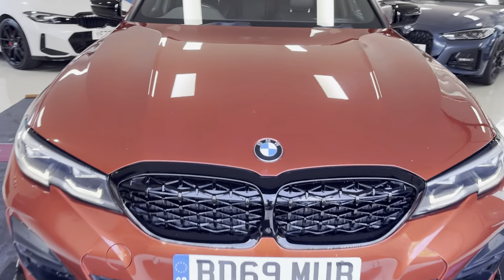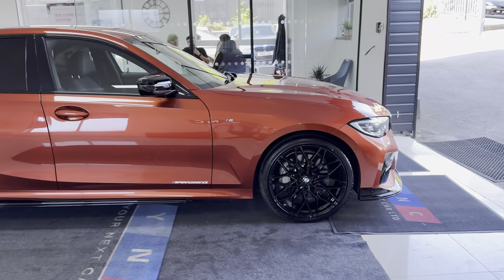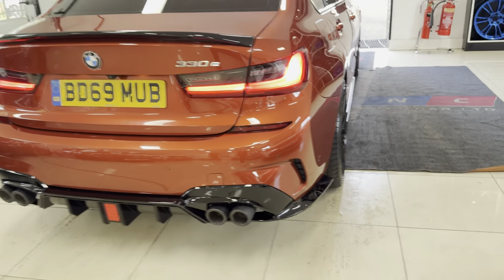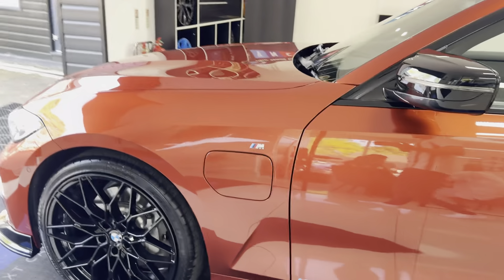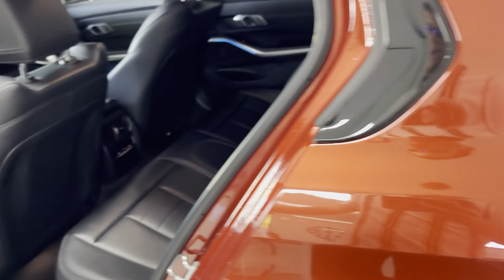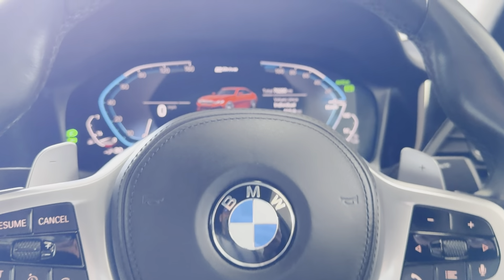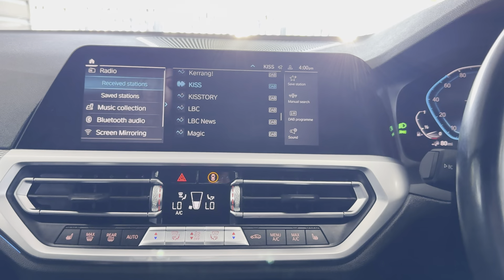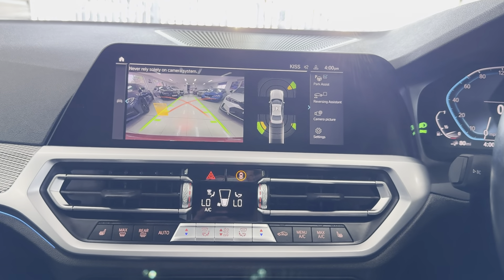(BD69MUB) G20 330E M SPORT SALOON (Quad Exhaust Diffuser)